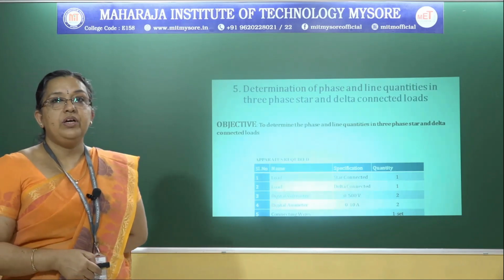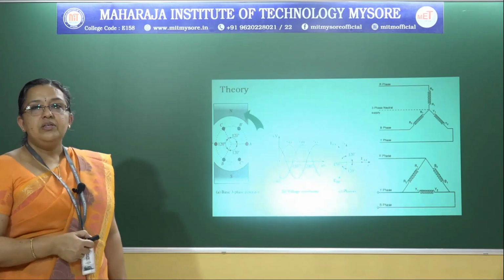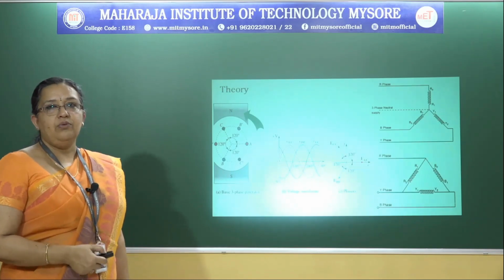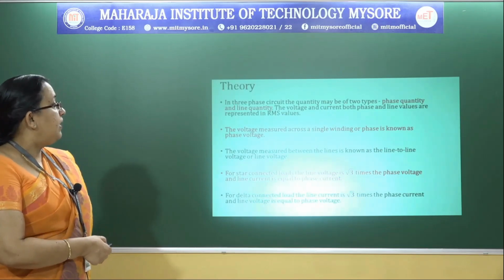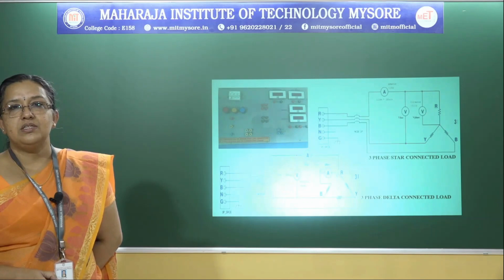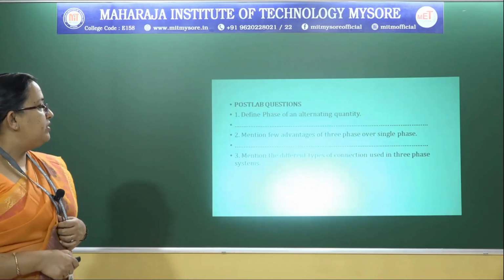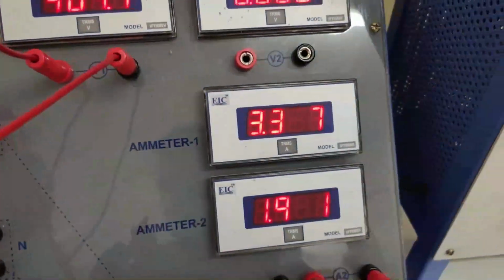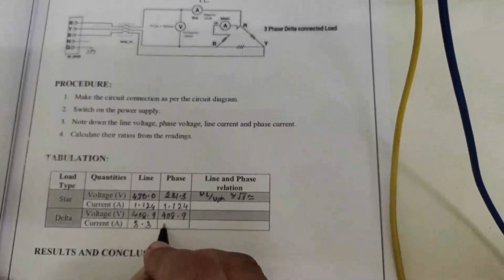Relation between phase and line quantities in three phase | I SEM | ECE | 18ELEL17/27 | Exp .No 4